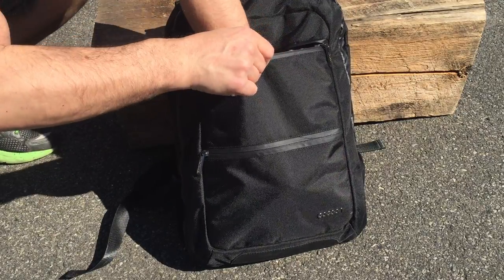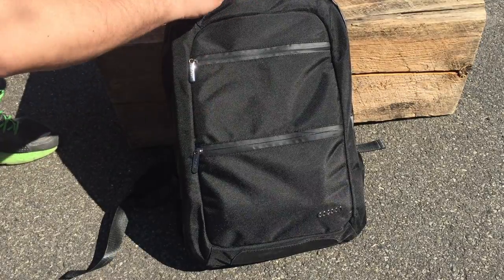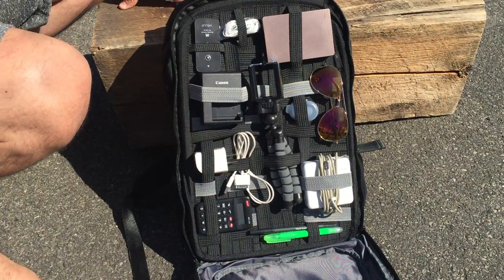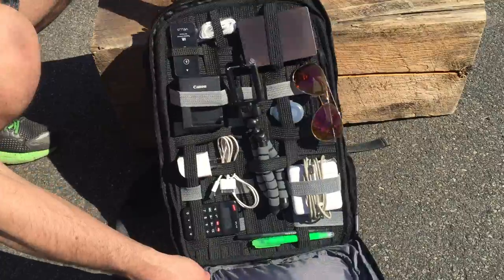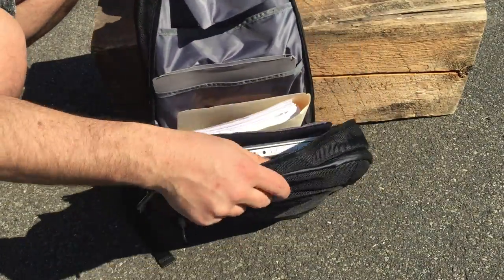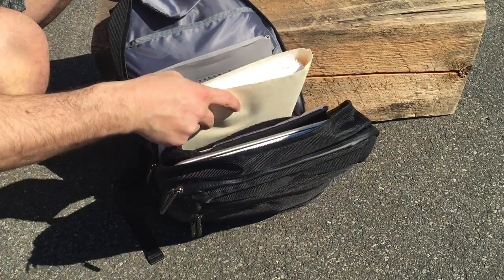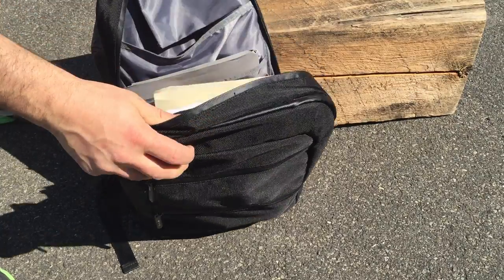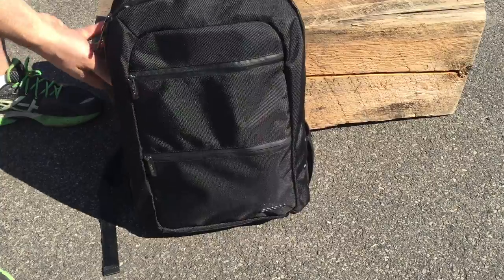Video Review of Cocoon Bags Slim XL backpack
Simple. Organized. Perfect.
Meet SLIM XL, Cocoon's perfectly designed tech backpack. Featuring padded pockets designed to cradle your 17 inch laptop, tablet, and documents, water-resistant ballistic nylon and waterproof zippers, everything inside stays safe and dry. The adjustable shoulder straps, water bottle pockets, minimalist design, and gunmetal hardware supply plenty of comfort and style. SLIM XL truly changes the game with the first full-size GRID-IT!® pocket, enabling you to store items vertically, making it virtually impossible to have a messy bag.